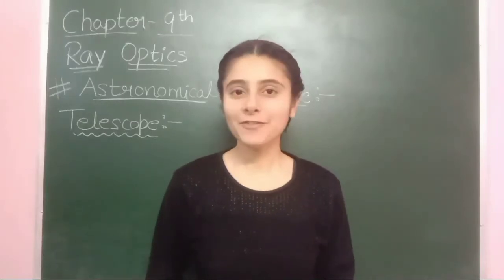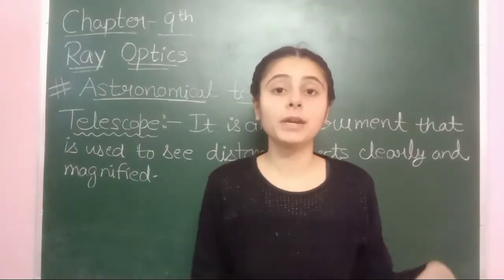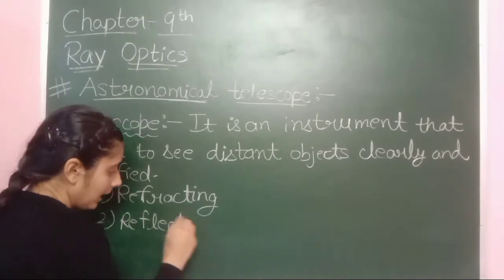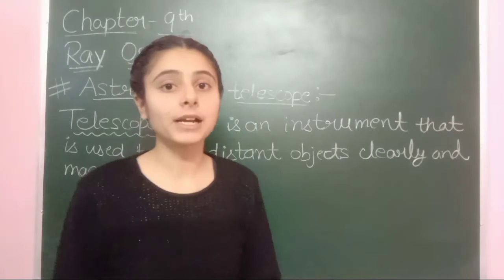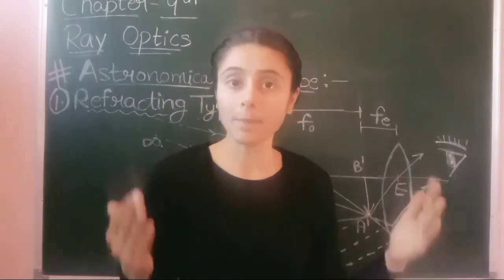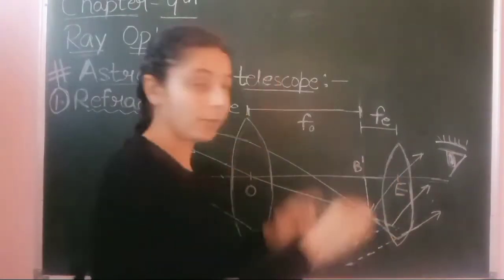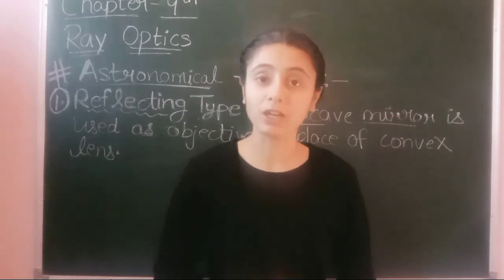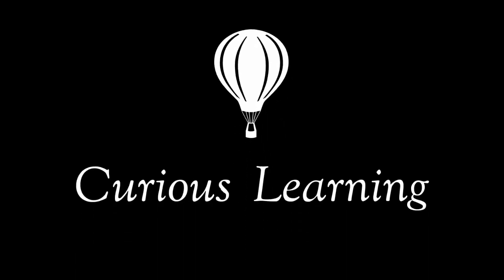Ray Optics (Part-12) || Telescope